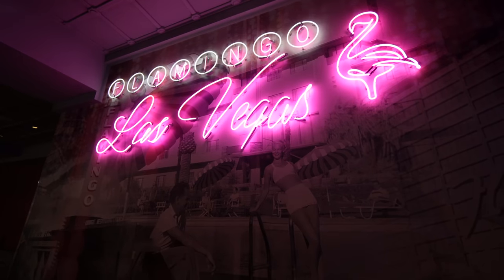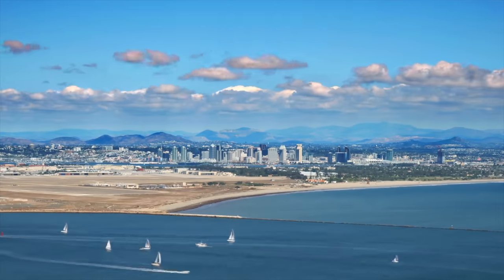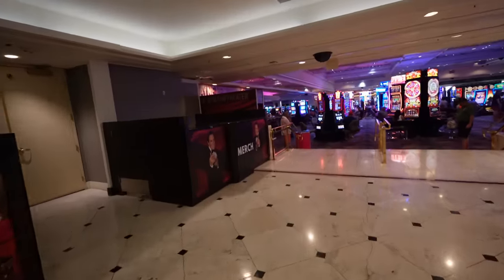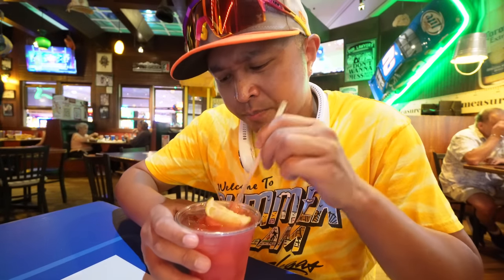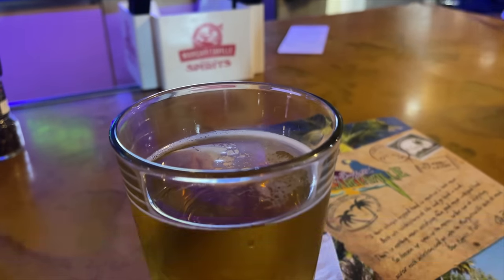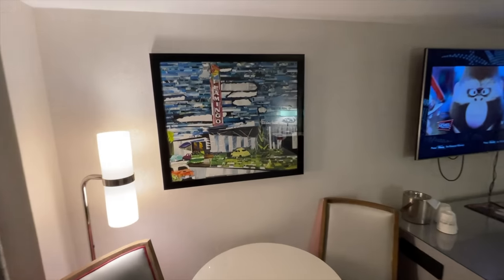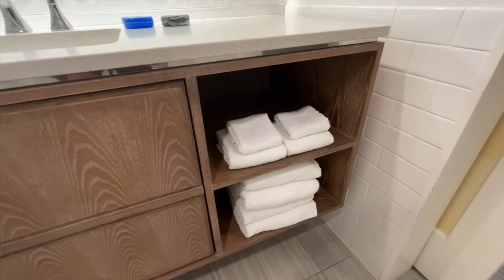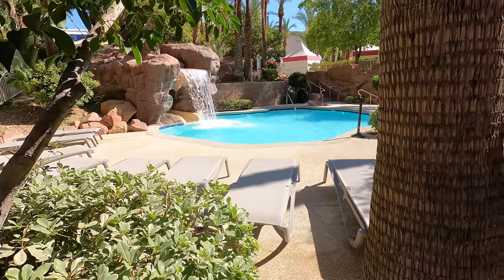Staying at FLAMINGO Las Vegas Hotel & Casino in 2022!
Flamingo Las Vegas Hotel & Casino Hotel Review

Jaycation visits one of his FAVORITE budget hotels in Las Vegas, The Flamingo! We check out the shops, restaurants, room, pools and everything else! This hotel is a classic and right in the middle of the Las Vegas Strip!

What do you think of the Flamingo Las Vegas Hotel and Casino?

0:00- Intro
1:12- Vegas Coffee Hack
3:07- Flamingo Hotel Grounds Tour
5:36- Carlos n Charlies
8:19- Jimmy Buffet's
9:48- Flamingo Go Room Queen Bed Review
14:27- Flamingo Habitat and More
15:56- Go Pool
18:32- Flamingo Hotel Review Closing

Twitter & IG: @JaycationTV
Snap: Jaydaheat